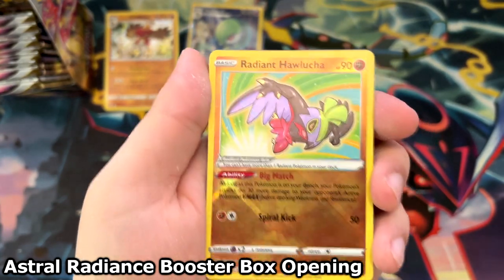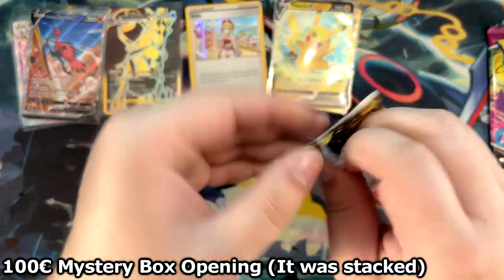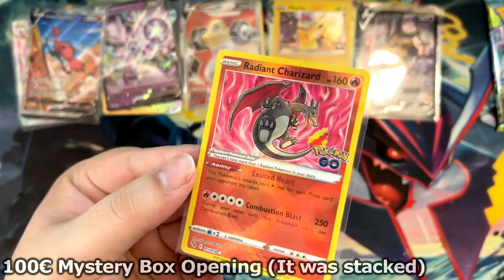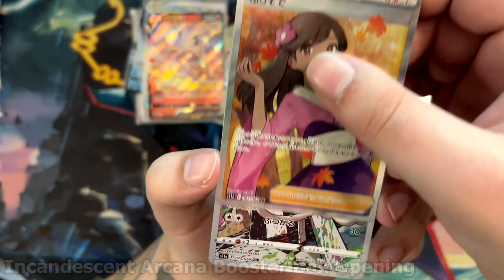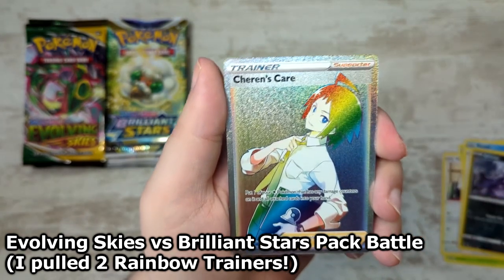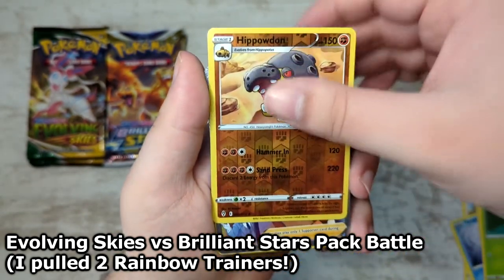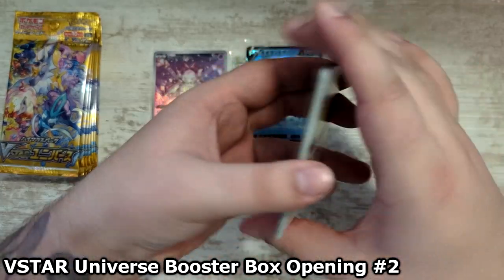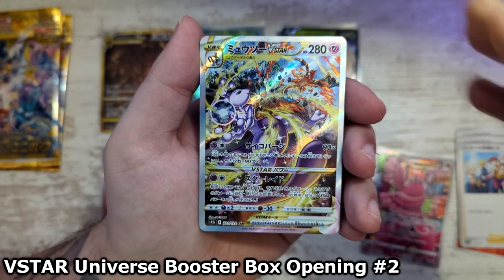My Favorite Pulls Of 2022!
2022 is coming to a close so I figured I'd make a compilation of my favorite pulls from this year.